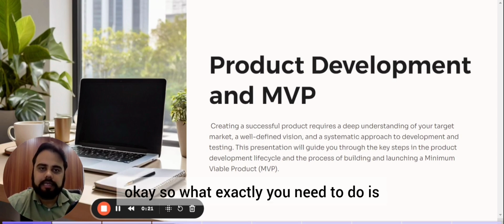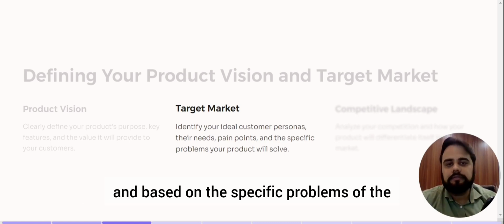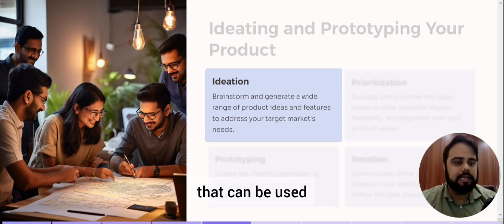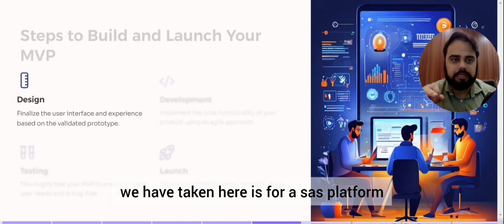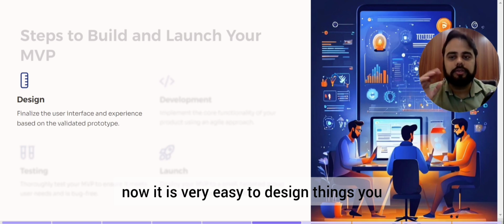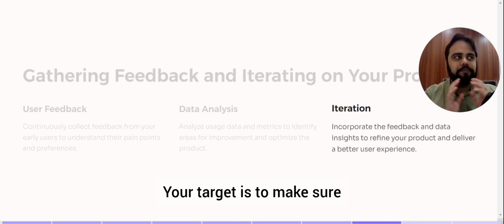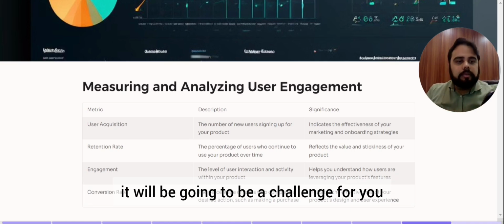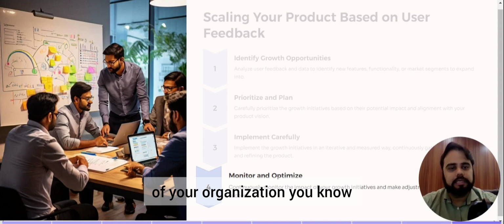8. Product Development and MVP | First Gen Entrepreneur Program | legal Suvidha | CorpReady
The journey of product development is crucial for your startup's success. In this video, we discuss how to create a Minimum Viable Product (MVP) to test your ideas in the market and gather valuable feedback. Learn the best practices for developing a product that meets customer needs while keeping costs in check.